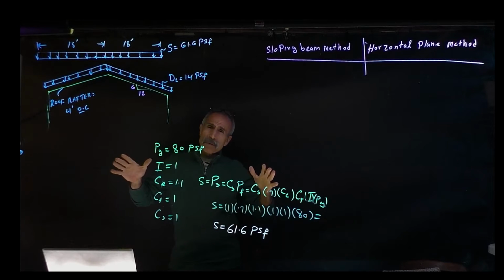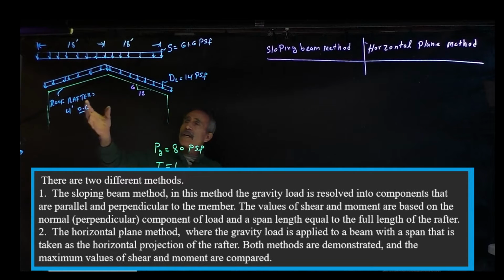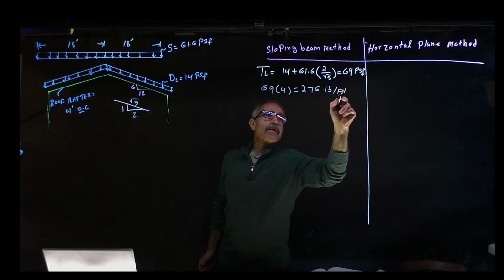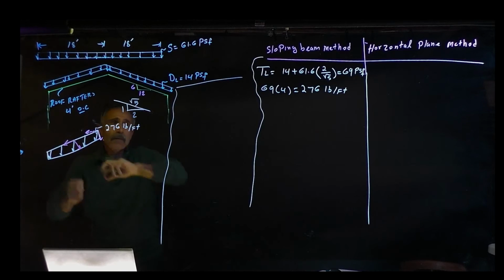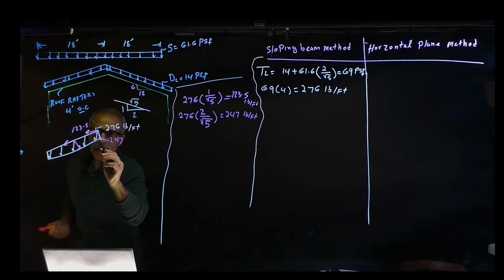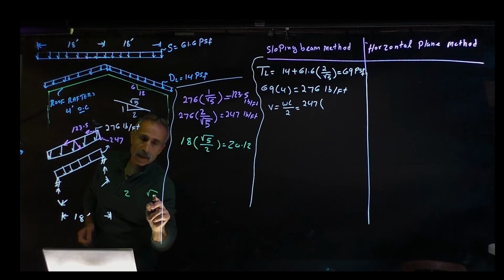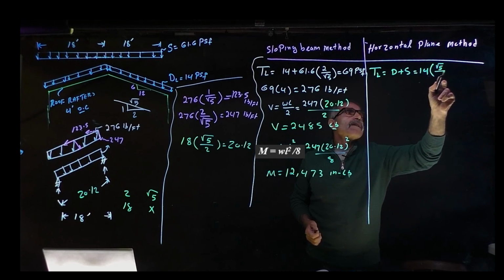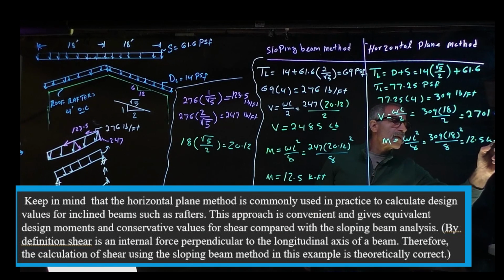Sloping Beam Method vs Horizontal Plane Method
When computing the combined load to the rafters in the roof, the different lengths of the dead and snow loads must be taken into account. In addition, the shear and moment in the rafters may be combined using the sloping beam method or the horizontal plane method. In the sloping beam method, the gravity load is resolved into components that are parallel and perpendicular to the member. The values of shear and moment are based on the normal (perpendicular) component of load and a span length equal to the full length of the rafter. In the horizontal plane method, the gravity load is applied to a beam with a span that is taken as the horizontal projection of the rafter.